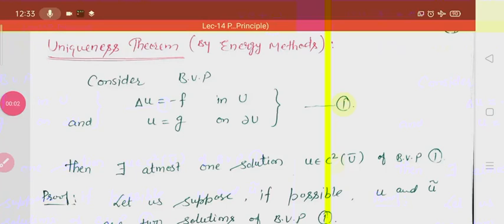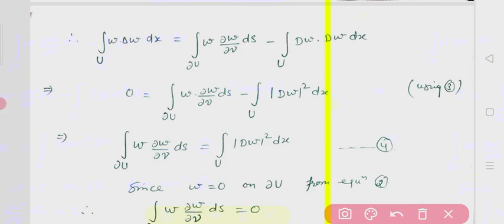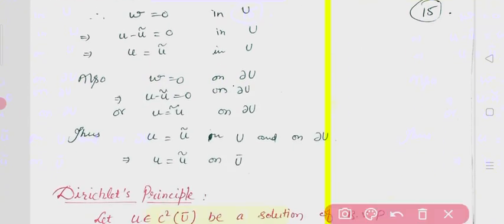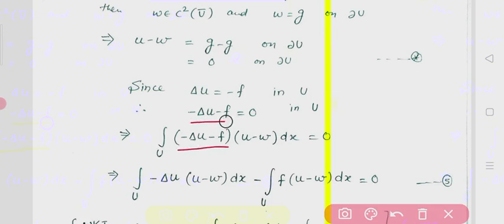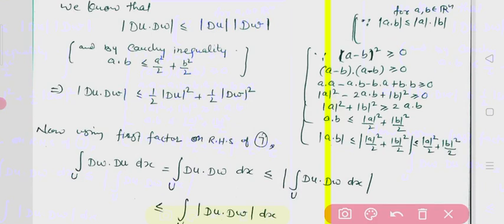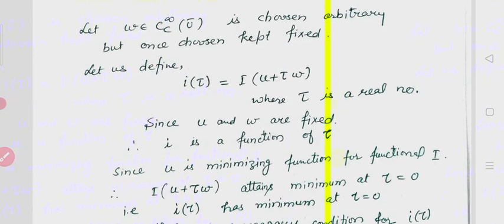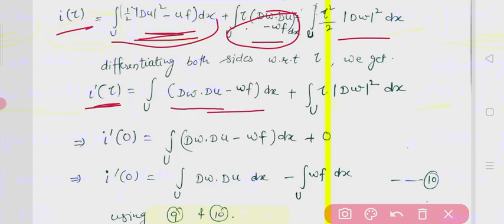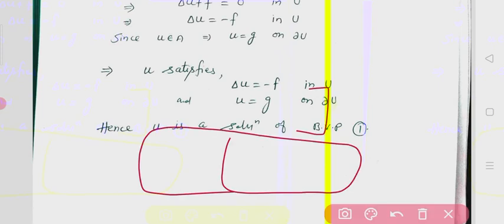Lec-14 PG (Uniqueness theorem, Dirichlet's Principle)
This lecture is having uniqueness theorem by Energy method and Dirichlet's Principle and it's converse with proof.